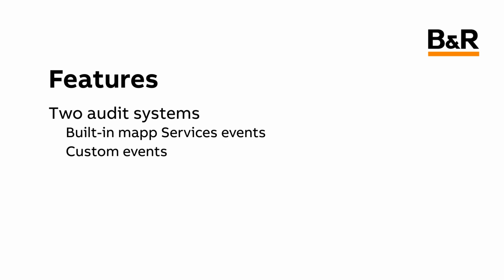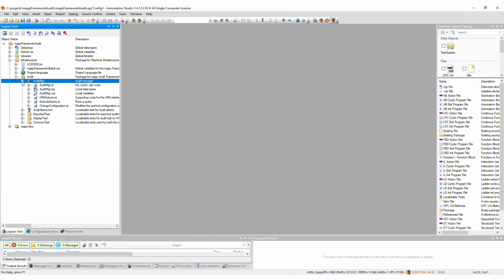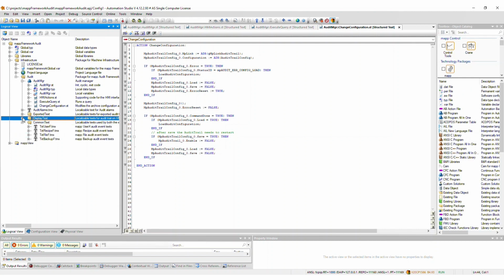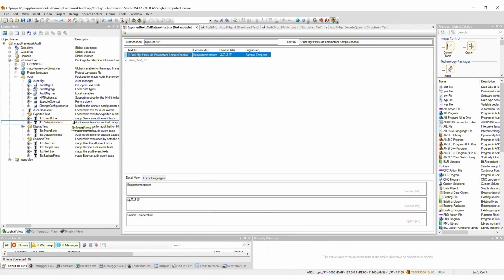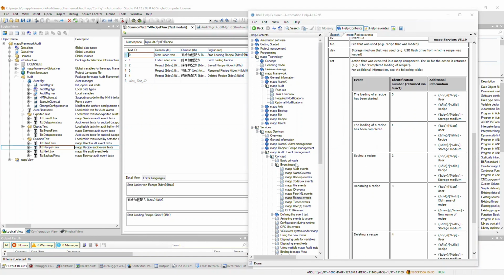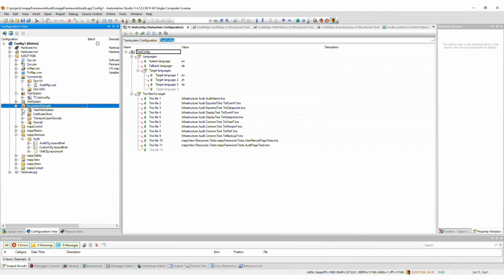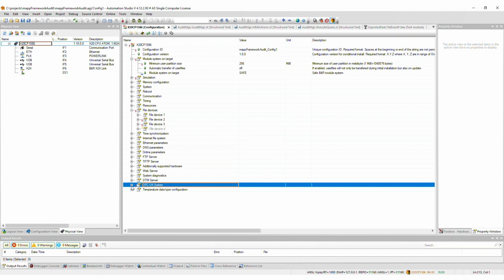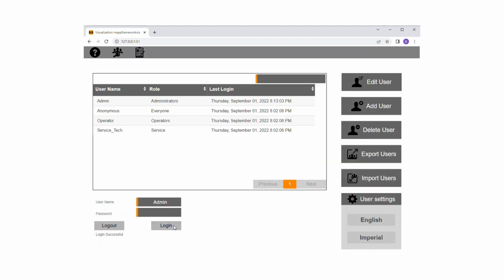mapp Audit Framework Tutorial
This video provides a short tutorial of the mapp Audit Framework (open source).
For a general overview of the mapp Framework, please refer to the “mapp Framework Overview” video at the top of this playlist.
The framework is available for download on GitHub at the following
After installation, the documentation is available in the Automation Studio Help at the following path: mapp Technology → mapp Framework
This video was created with framework version 1.1.0.